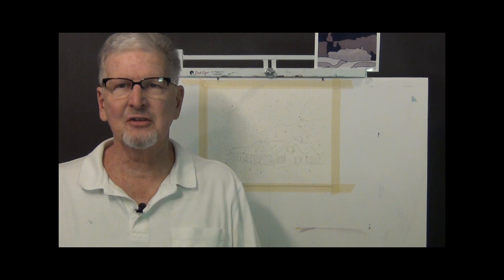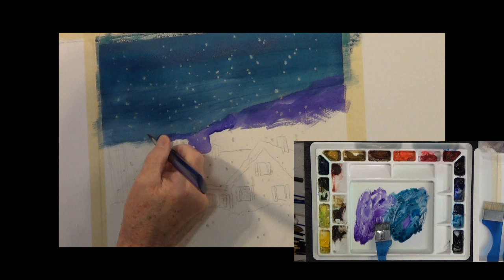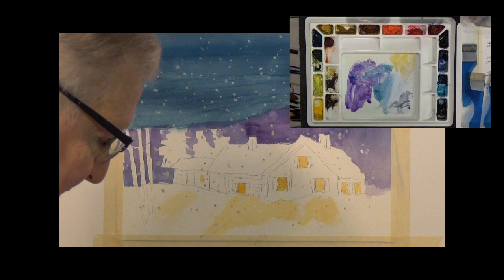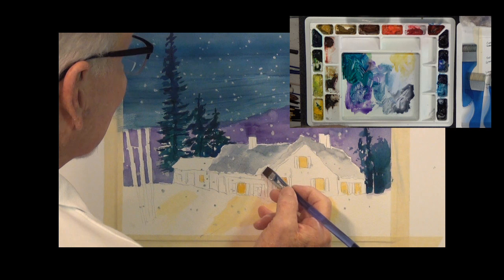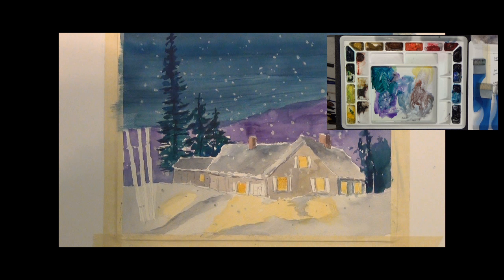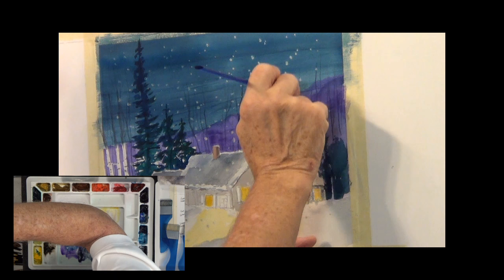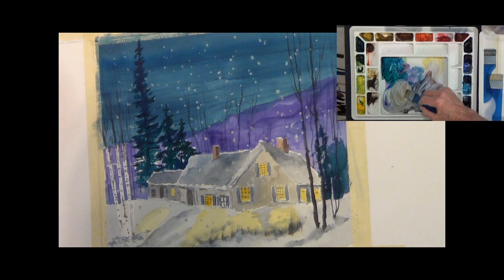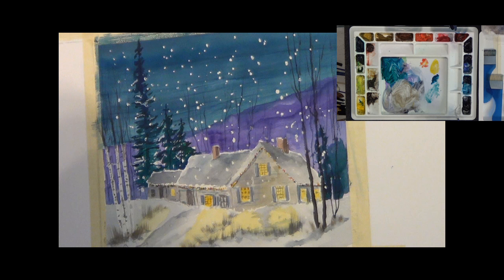Collaborator's Challenge #06 Watercolor "Christmas Cabin" Paint Along with Larry Hamilton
Here is a snowbound cabin ready for Christmas. This is done in watercolor for the Collaborator's Challenge #06.